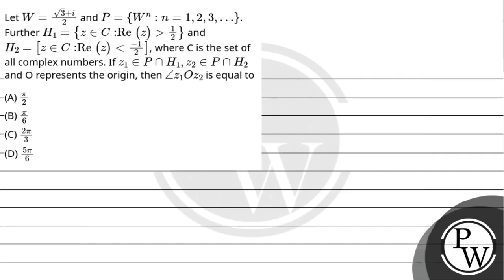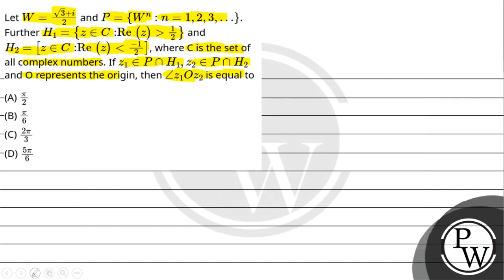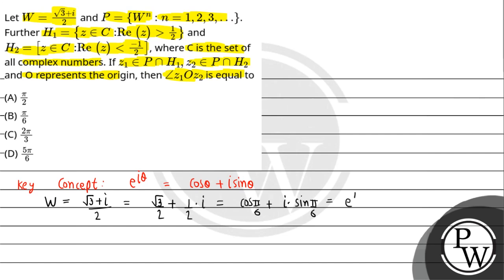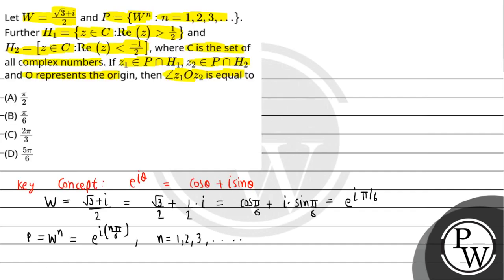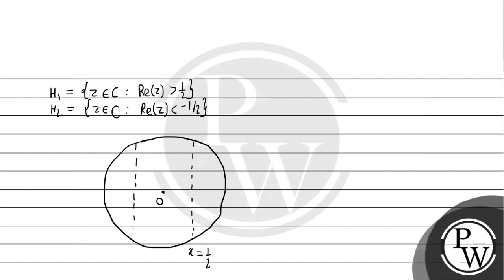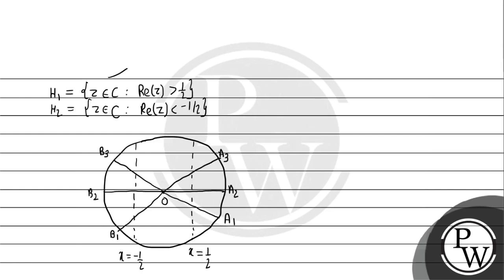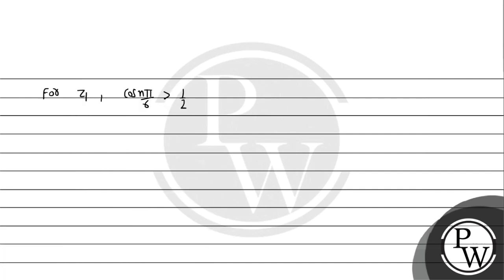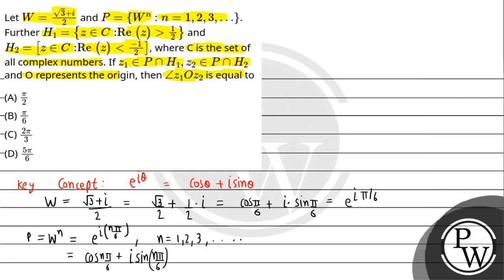Let W=3+i2 and P=Wn:n=1,2,3,&hellip;. Further H1=z&isin;C:Re(z)&gt;12 and H2=z&isin;C:Re(z)&lt;-....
Let W=3+i2 and P=Wn:n=1,2,3,&hellip;. Further H1=z&isin;C:Re(z)&gt;12 and H2=z&isin;C:Re(z)&lt;-12, where C is the set of all complex numbers. If z1&isin;P&cap;H1,z2&isin;P&cap;H2 and O represents the origin, then &ang;z1Oz2 is equal to 📲PW App